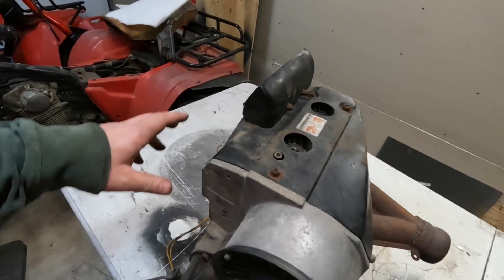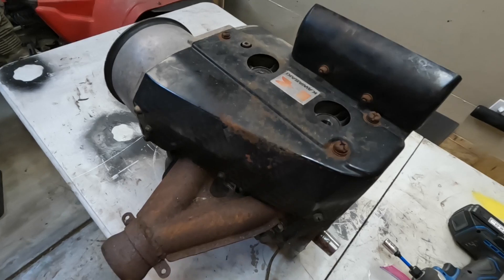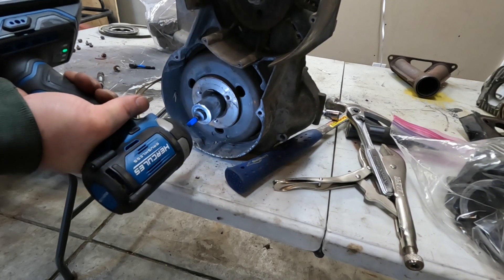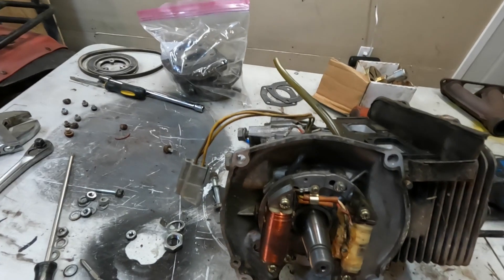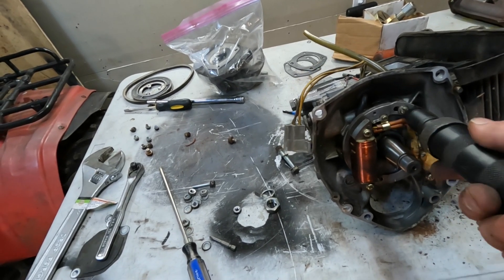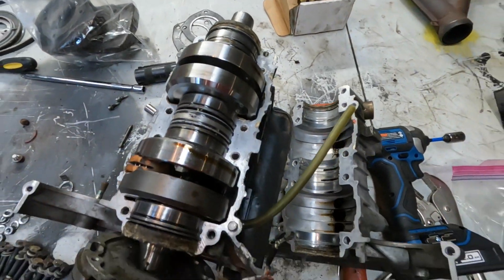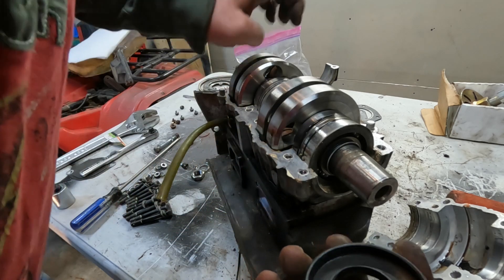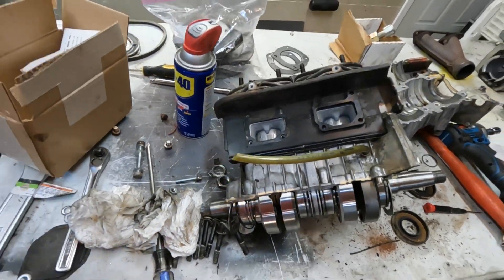340cc Snowmobile Engine Rebuild Teardown vintage snowmobile kawasaki john deere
In this video we start the process of tearing down a Kawasaki 340cc two stroketwin cylinder  snowmobile engine to determine if the bottom end is good.  You will also see why it's important to replace crank seals.  This engine was used in Kawasaki and John Deere Snowmobiles.

8.5 amp Impact Wrench
Flywheel Puller
15" adjustable wrench
30mm impact socket